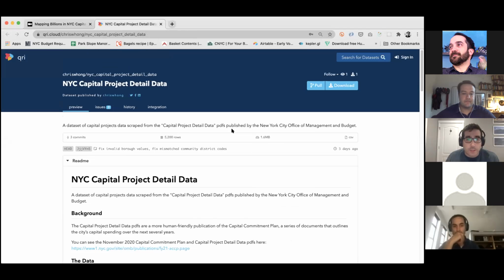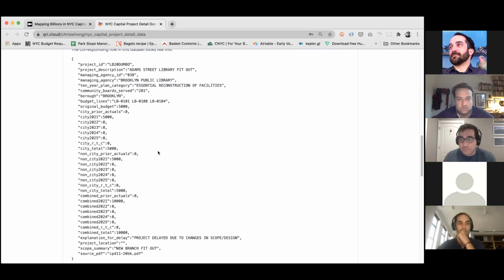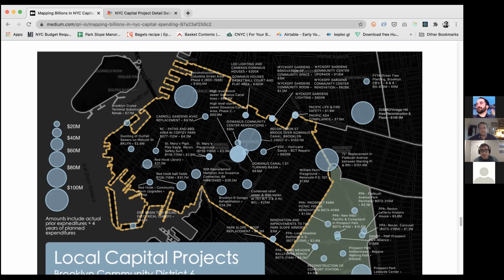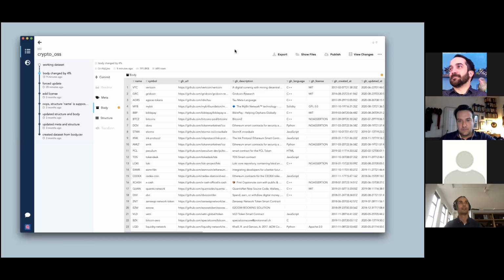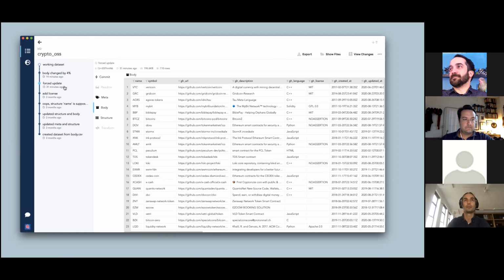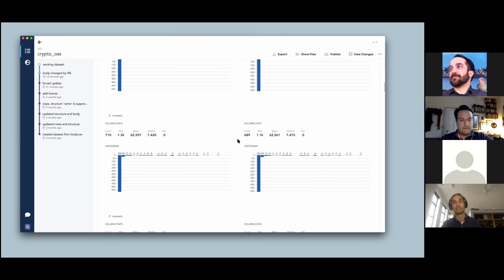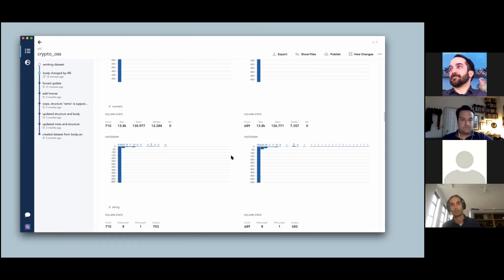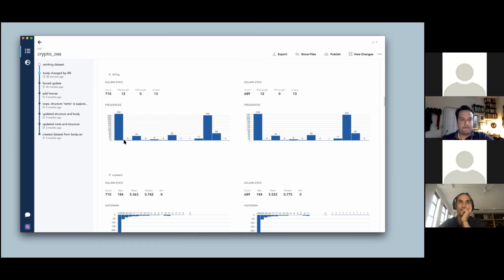Building Qri - 12/4/20: Change Reports & NYC Capital Budget Blog Post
Chris walks us through his blog on mapping the NYC capital budget, and Brendan does shows off Change Report UI coming in the next Qri Desktop release (roughly 2 weeks from the publication date of this video).